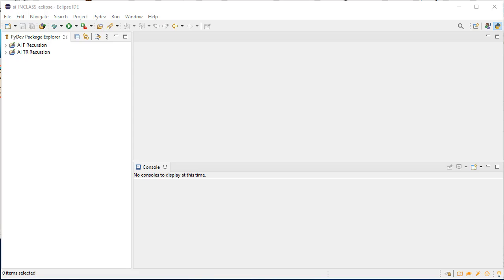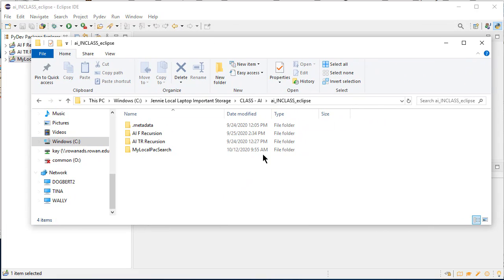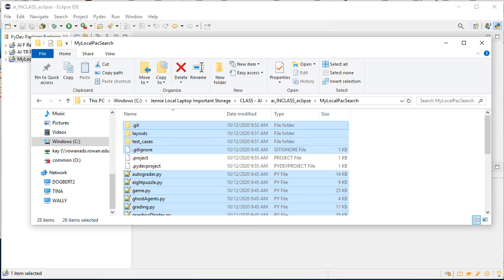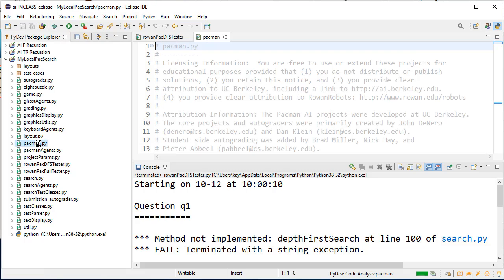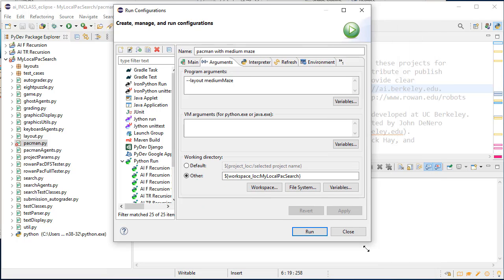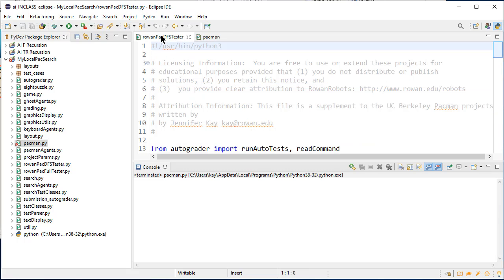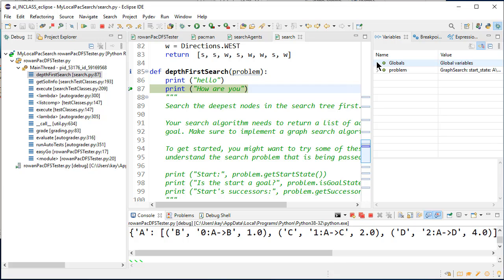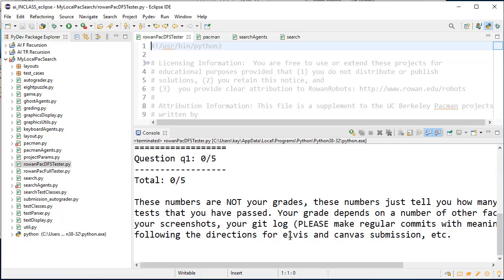Eclipse with Python: Setting up a new project, Command line arguments, debugging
A basic intro to Eclipse with Python: Setting up a new project, Command line arguments, debugging